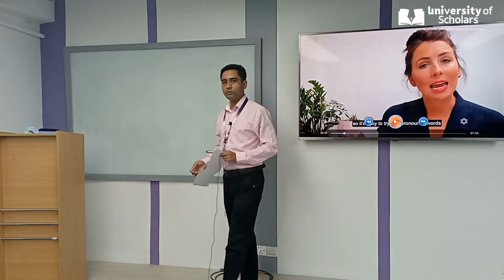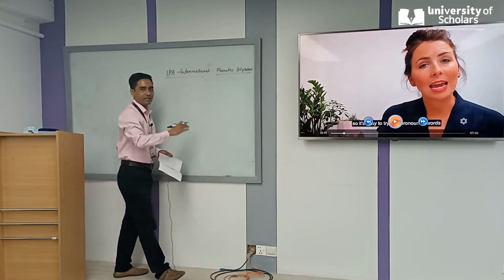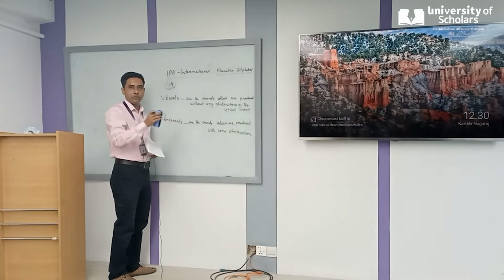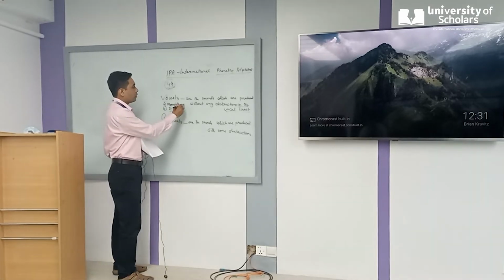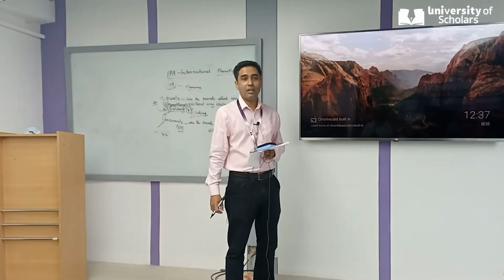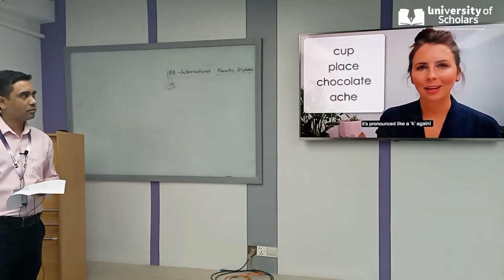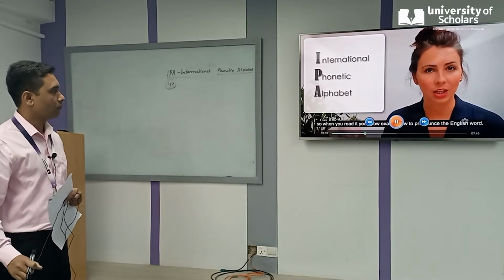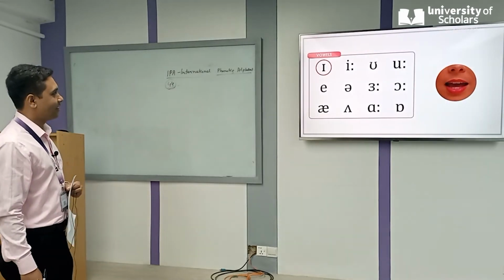Phonetics and Phonology | Lecture-4| English |Md Sajjad Hossain | University of Scholars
Speech Organs